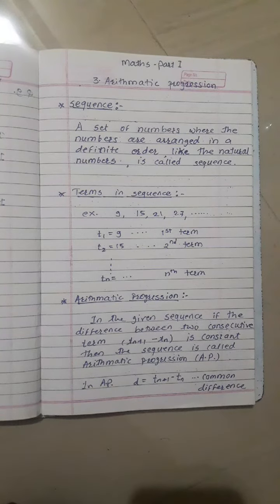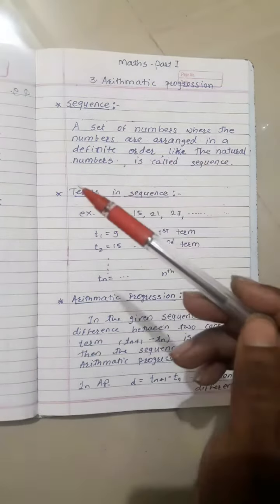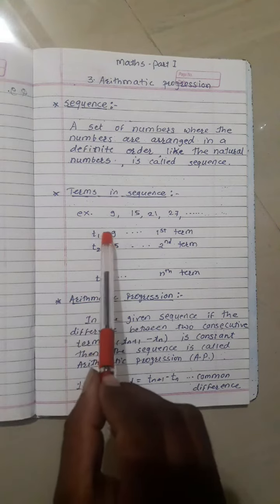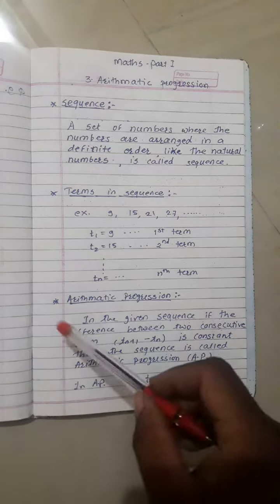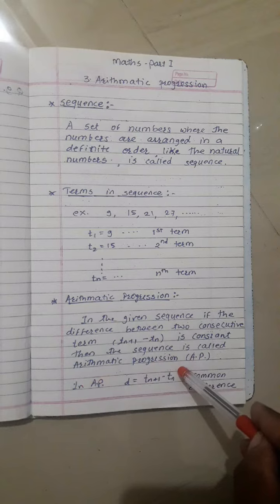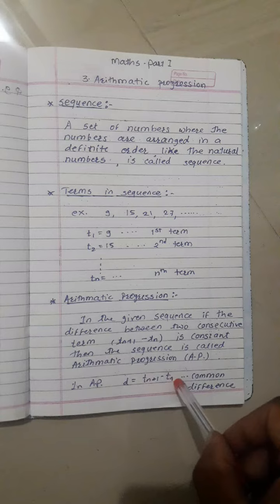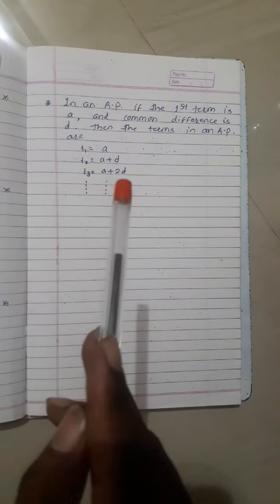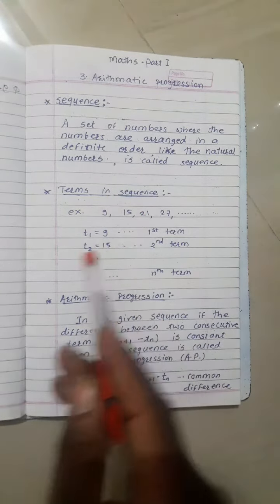Maths part1 ch3 Arithmatic Progression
SVV.uk maths
std 10th
Presenting Standard 10th Mathematics - Part 1 - Chapter 03 - Arithmetic Progression - Practice Set 3.1

SSC Board Elearning Videos - 10th Class Mathematics - Mathematics - English Medium Maharashtra Board Educational Videos by Nakoda Educational
The video is all about Std X Mathematics Part-I Ch-3 Arithmetic Progression Practice Set-3.3 .
As we all know the syllabus has been reduced due to Covid-19 pandemic, Complete Chapter 3 Arithmetic Progression is there in your Syllabus